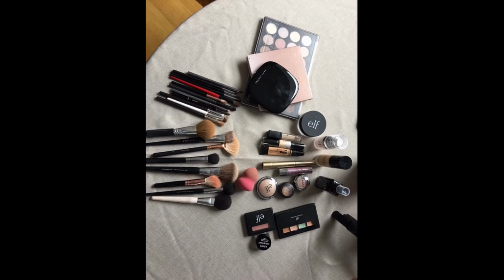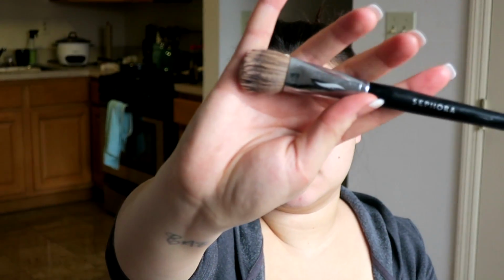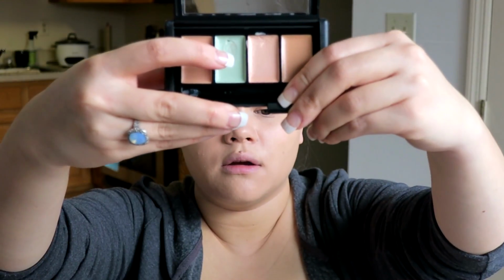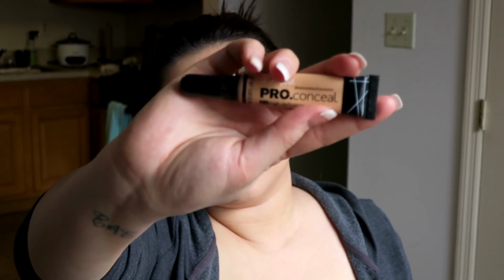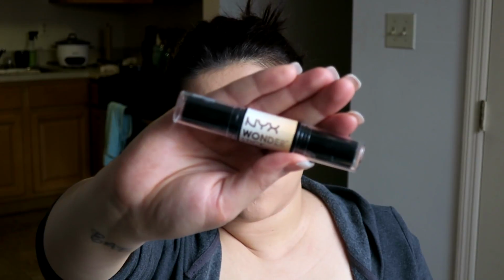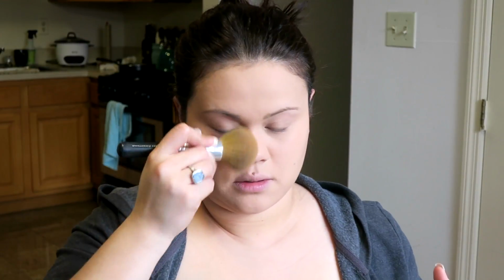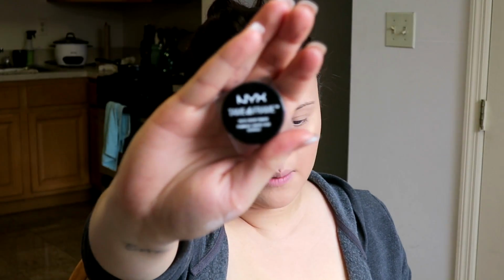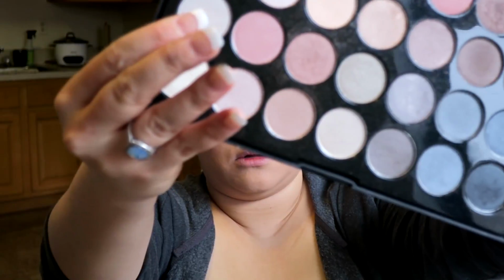GET READY WITH ME!!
Please go and follow my new blog!

Shot with--- Canon G9x